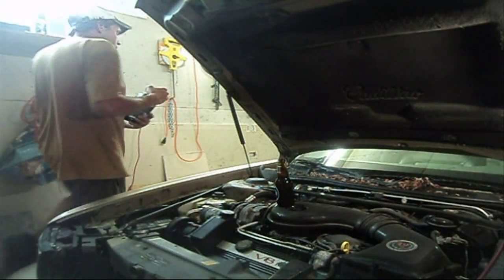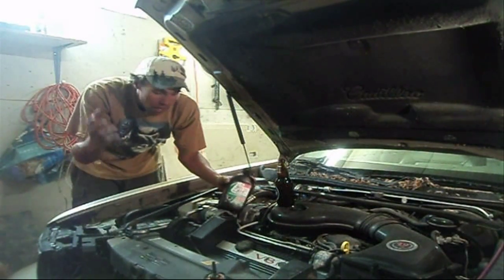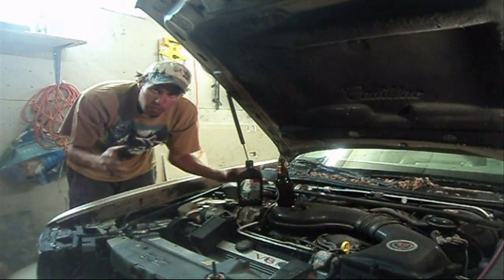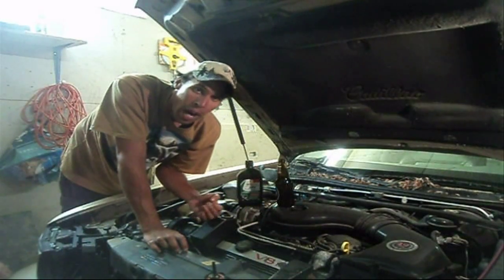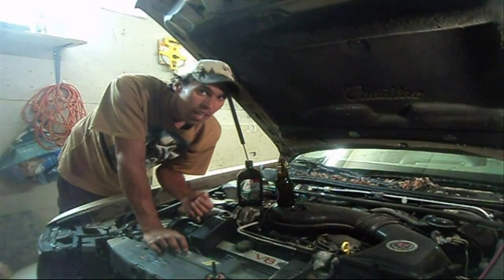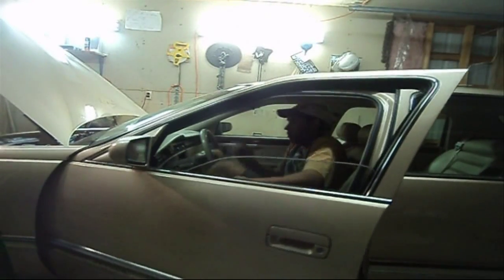Restoring Power Assist After Complete Fluid Loss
If there is no bleeder valve, you can get away with this so you can have power steering again. Be prepared for funky whiny noises.